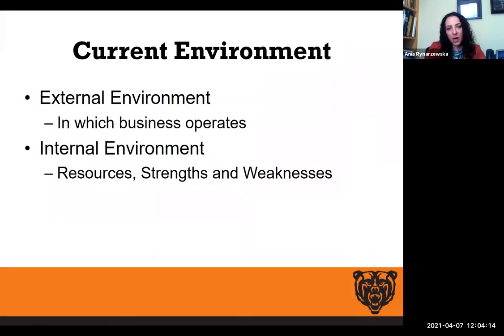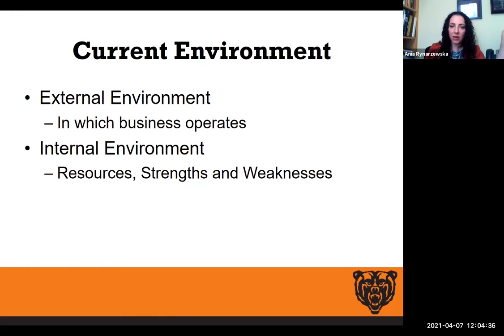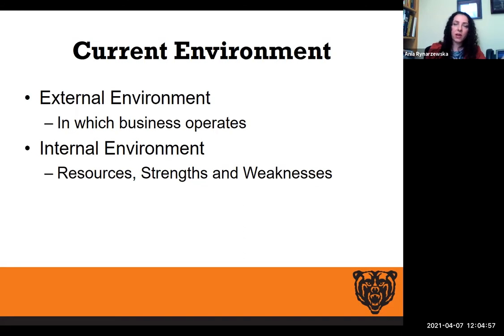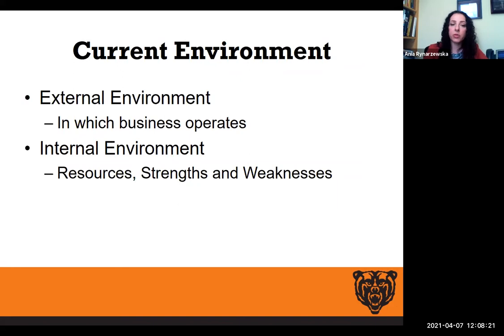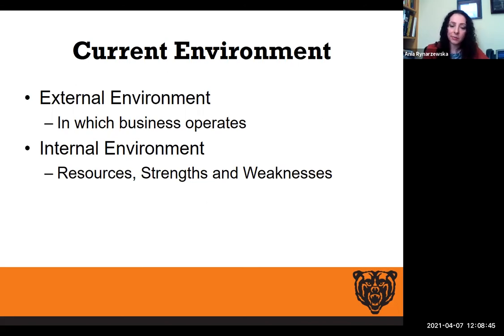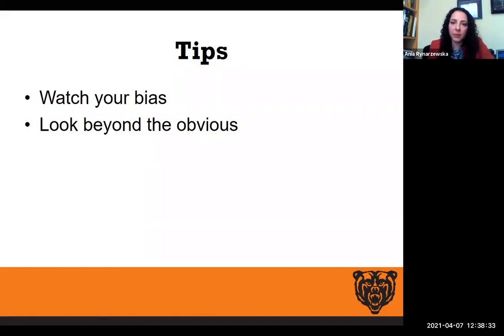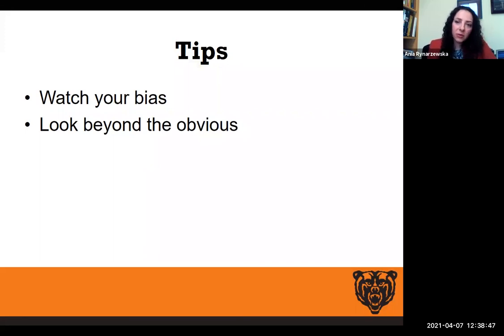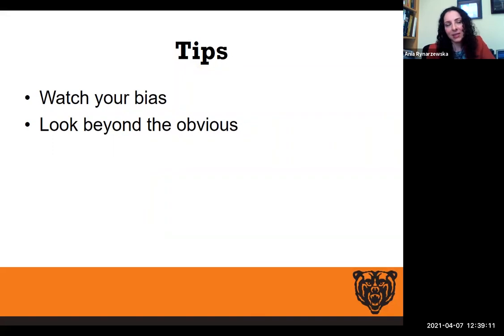Netnography 101: How to Spot Business Opportunities and Needs via Social Media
Dr. Ania Rynarzewska, Mercer University assistant professor of sports marketing and analytics and business owner, discusses how shifts in political and economic environments can affect consumers and how to spot business opportunities via social media.